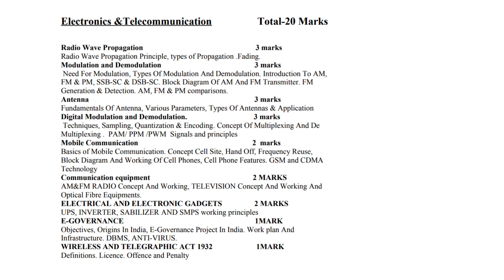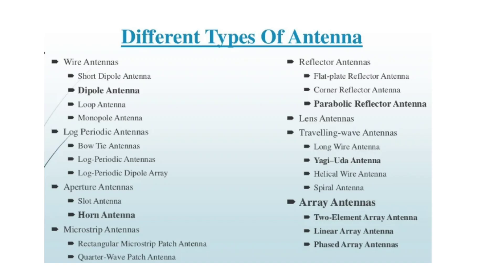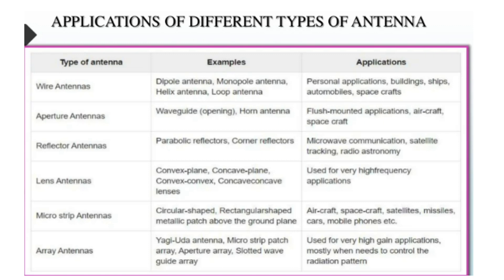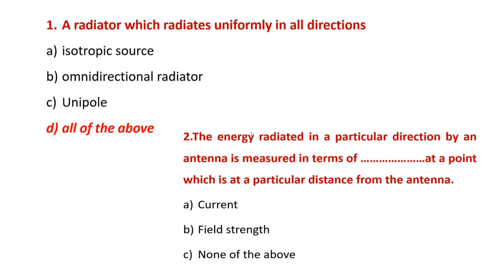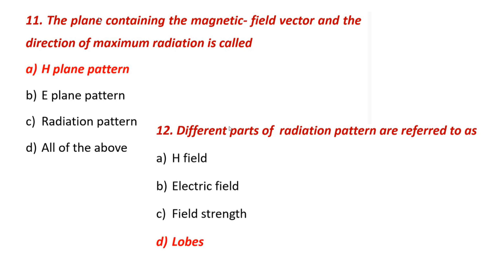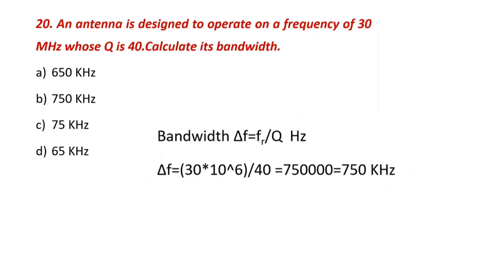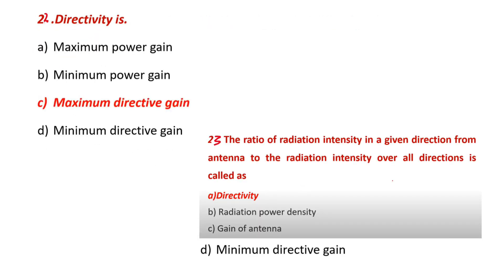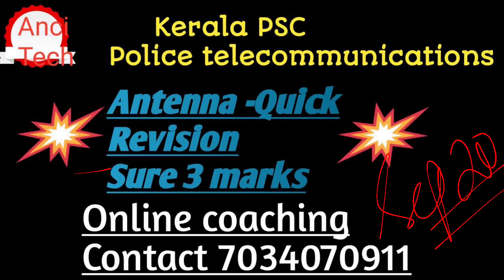Kerala police telecommunications Antenna quick Revision (3 marks) ✌✌✌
Kerala PSC Police telecommunications Module 1 Exam 100 Questions✌✌✌✌✌

Kerala PSC Police telecommunications  Exam Module 1 Radio wave propagation -Types  class✌✌Kerala PSC Police telecommunication Study 📚✏Timetable from 29/06/2020 -15/09/2022✌

Kerala PSC Police telecommunication Confirmation came -New batch June 29 Let's crack it✌✌✌
Exam Date :September 20

Online class Details
Telegram class
detailed vedio classes
pdf notes
mcq questions
topic wise mcq
Module wise exam
Pyq questions discussion
Monday to Friday classes
Saturday 1 pyq discussion

Demo class link

Demo pdf note and Pyq questions, mcq questions